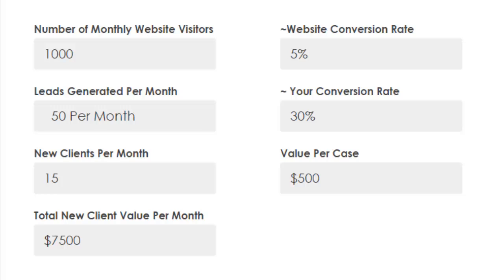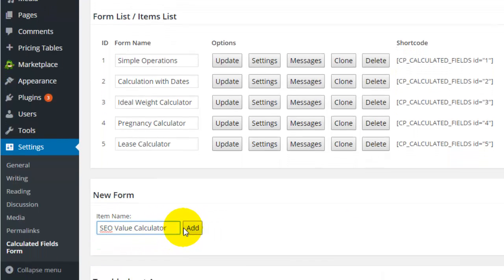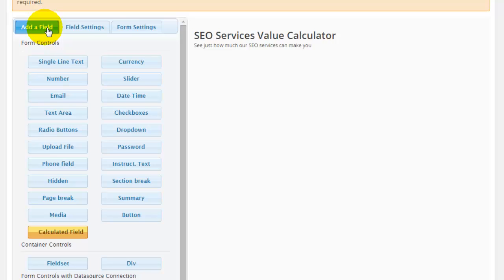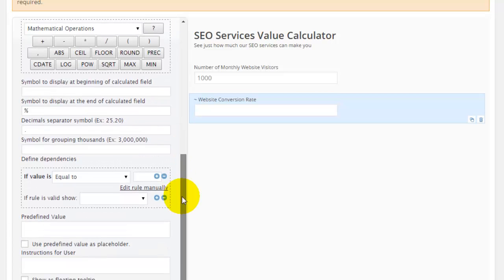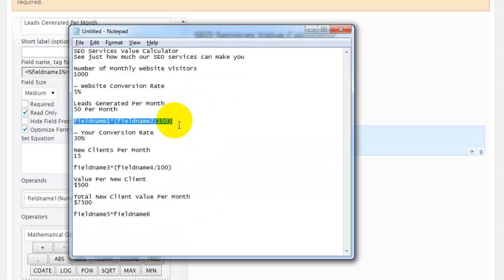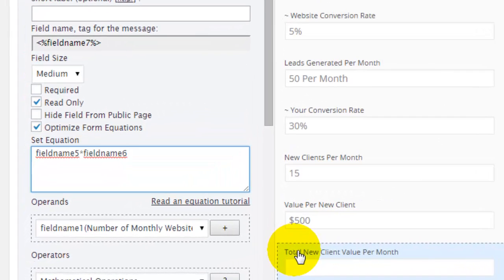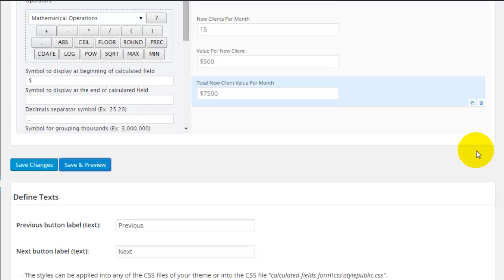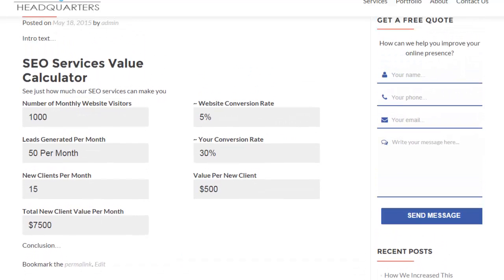SEO Services Value Calculator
Learn how to add a free SEO services value (ROI) calculator to your website without any coding required. To download all of the calculator titles, fields and equations,